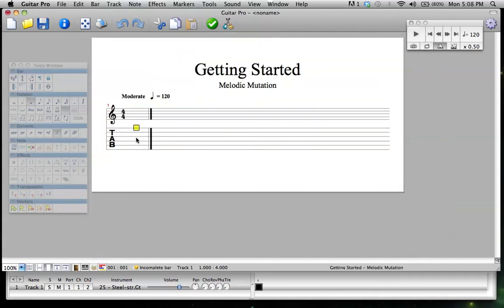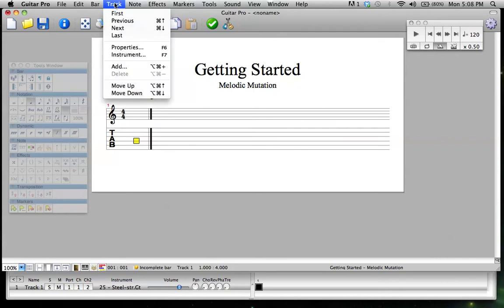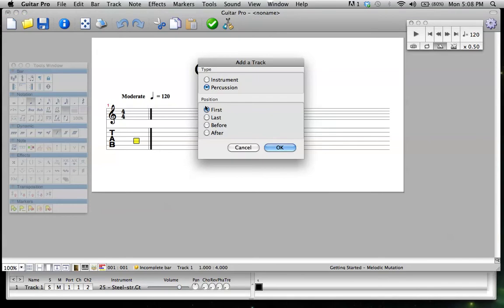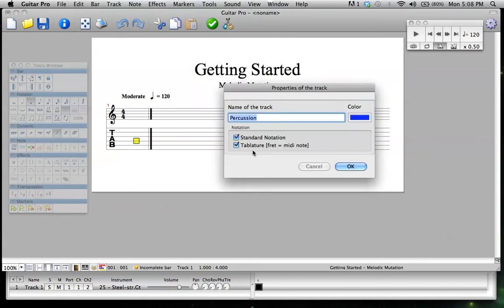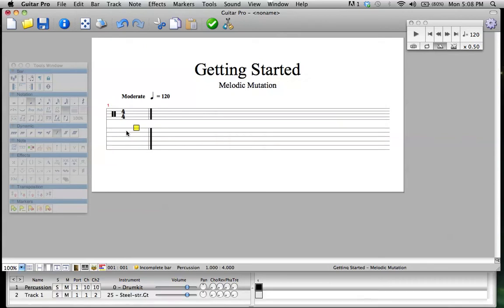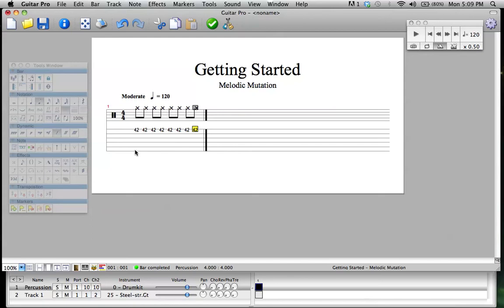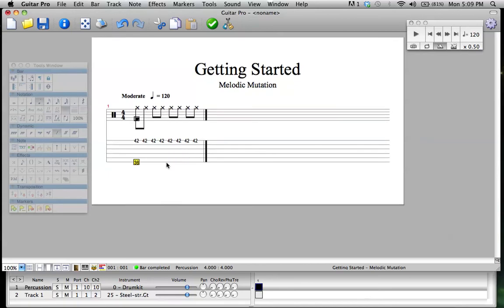Drum GP 1 - Getting Started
Showing you how to make a drum track in Guitar Pro 5!